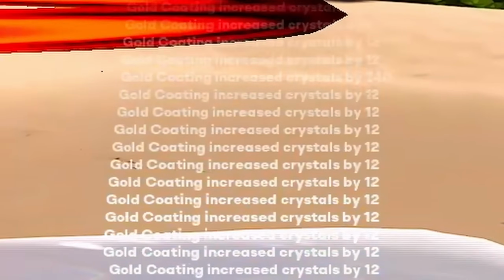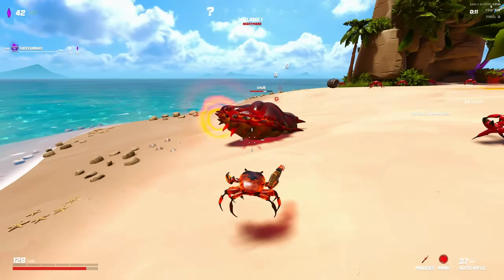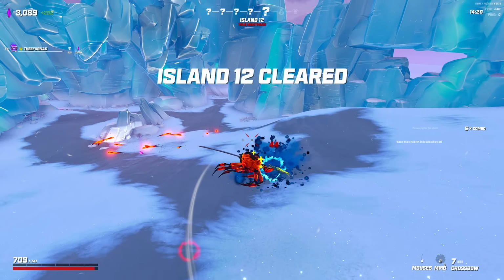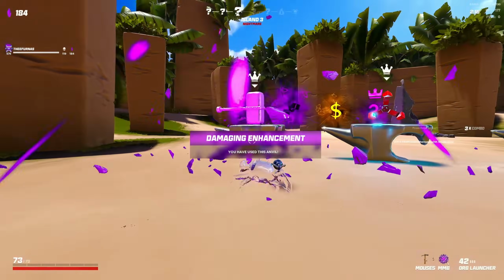5 OP Item Combos in Crab Champions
With well over 200 unique loot items, finding proper combinations that synergize well with each other is crucial. This video will give you 5 easily obtainable loot combos that can help aid almost any build. They're all pretty strong too! Let me know what loot combos you've been finding in your runs in the comments or in my Discord server! 🤝

Chapters:
0:00 - holy loot batman
0:32 - Glue Shot & Aura Shot
2:05 - Additional Projectiles & Split Shot
3:35 - Cloning Explosion & Bouncing Explosion
4:49 - Scatter Shot & Boomerang Shot
6:17 - Fortitude & Regenerator & Gold Coating
8:39 - like & subscribe :)